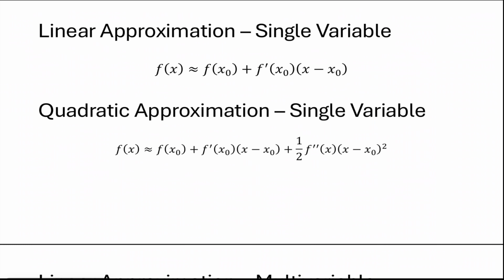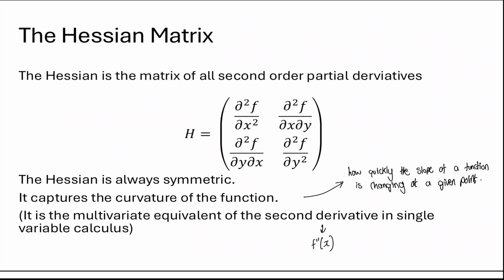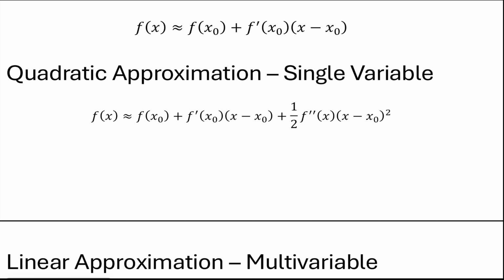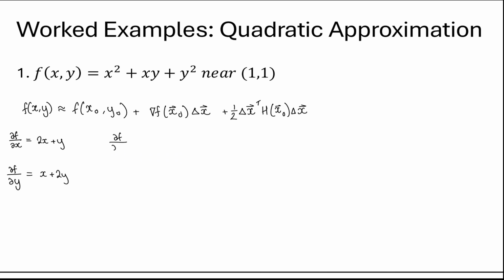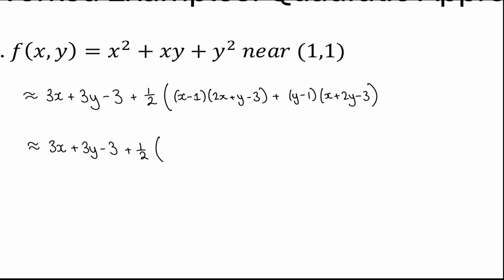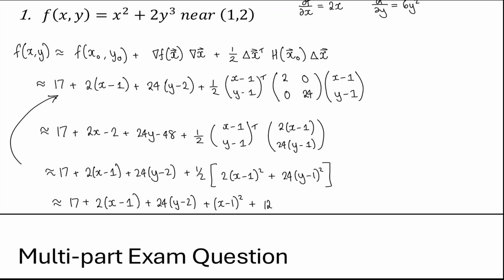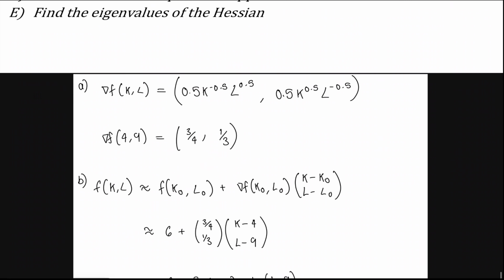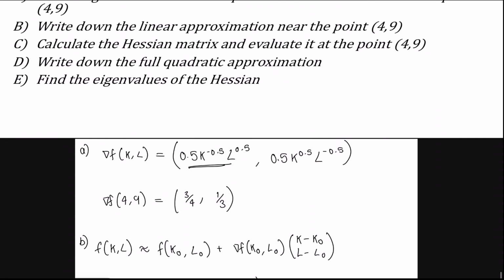Key Skills: Linear & Quadratic Approximation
In this video we walk through the key ideas behind linear and quadratic approximations and how they are used to estimate the behaviour of functions near a given point. We cover tangent line approximations, quadratic approximations using second derivatives, and how Taylor-style expansions improve accuracy.
You’ll see how these concepts connect: how linear approximations capture the local slope of a function while quadratic approximations also account for curvature. We also explore why these methods are fundamental for optimisation, error estimation, economic modelling, and analysing nonlinear systems in applied mathematics.
A quick, clear walkthrough of the core techniques behind linear and quadratic approximations used throughout calculus and applied mathematics.